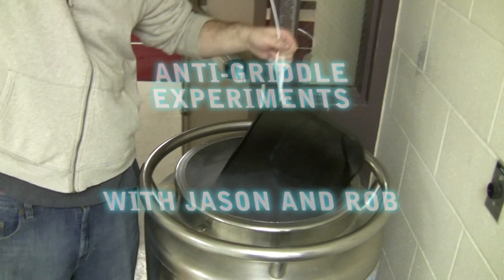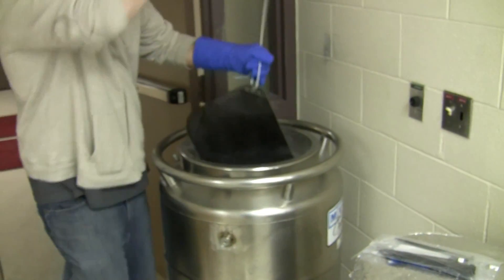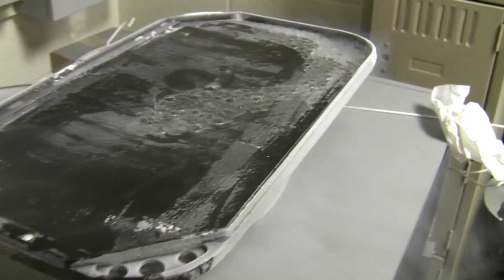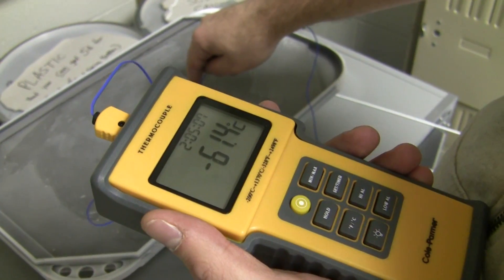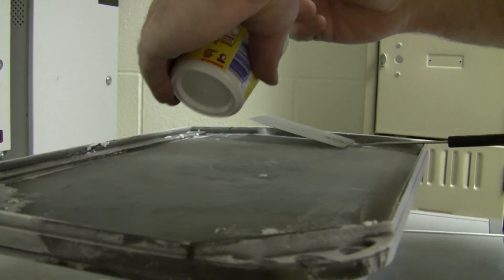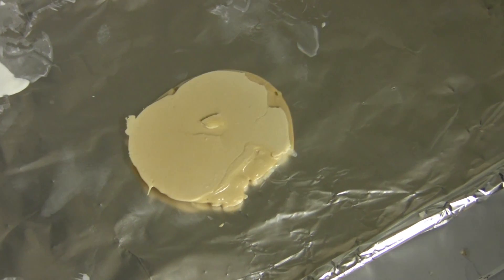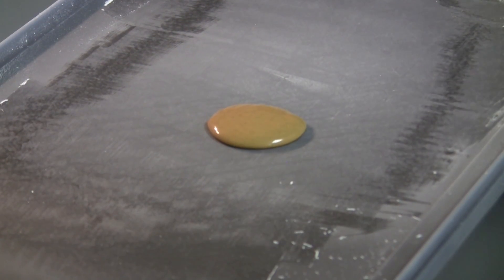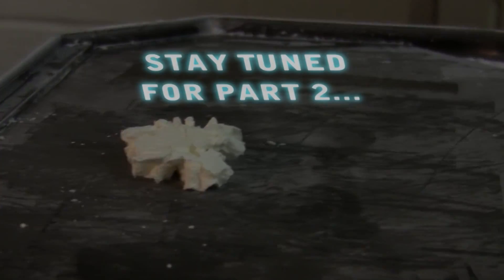Anti-Griddle Part I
Jason and I make our own anti-griddle, that is, a super cold surface on which to flash freeze things. Make sure to watch pat 2 as well.

Background music is Mogwai's "2 Rights Make 1 Wrong"